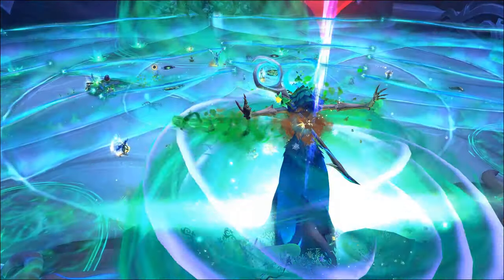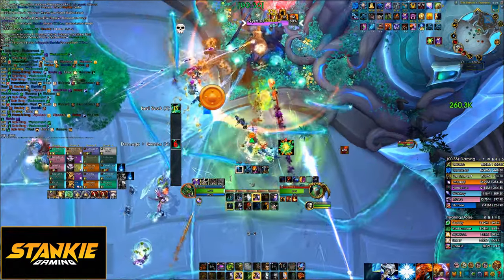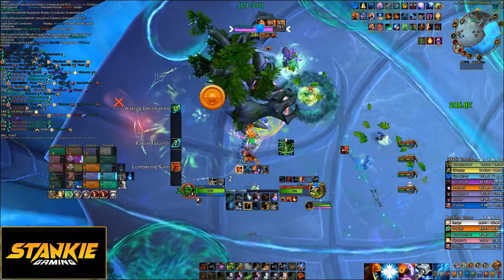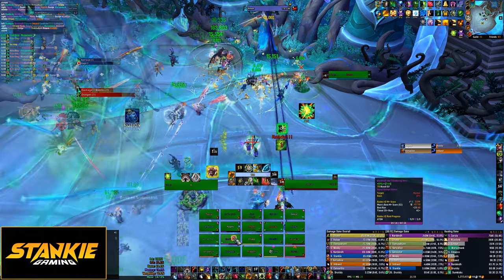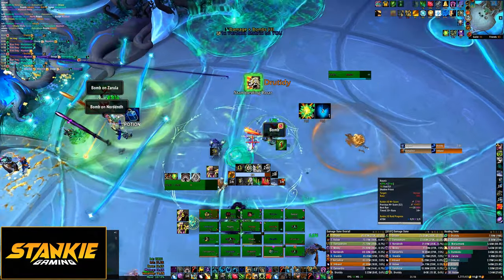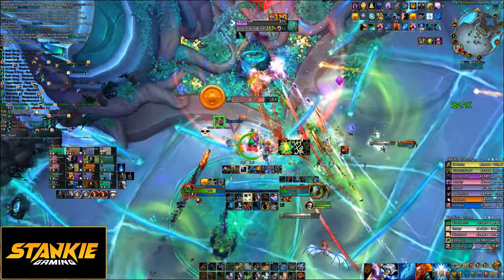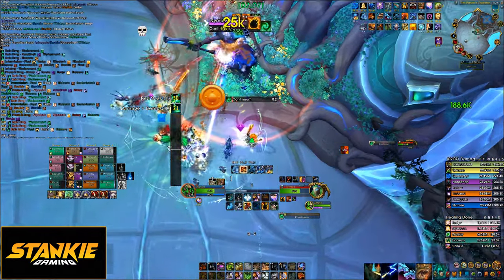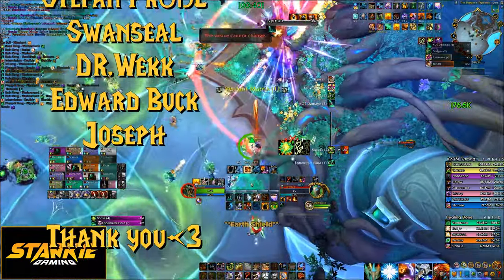Mythic Nymue - Amirdrassil Raid Guide | Dragonflight 10.2 Season 3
Everything you need to know to defeat Mythic Nymue!
Setup, overall strat, all the good things!